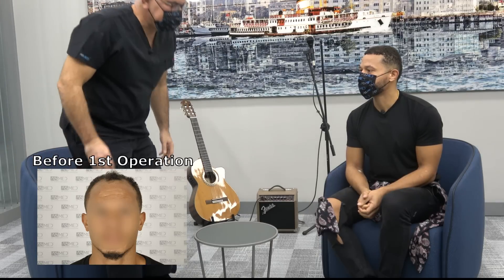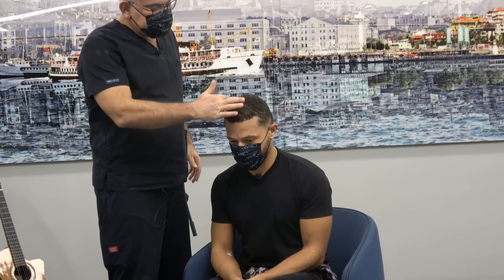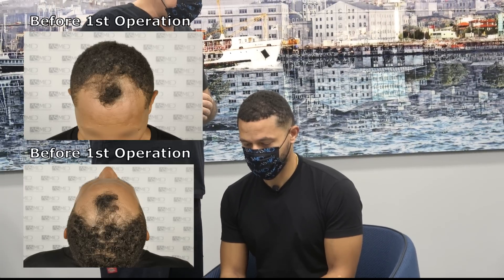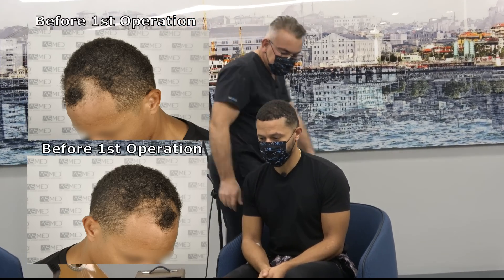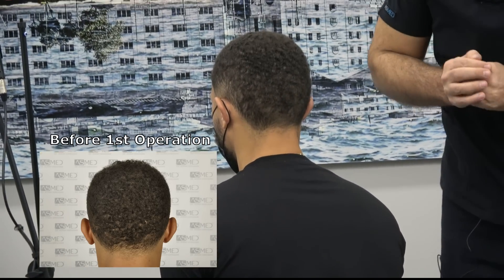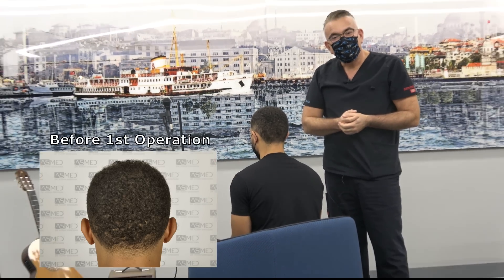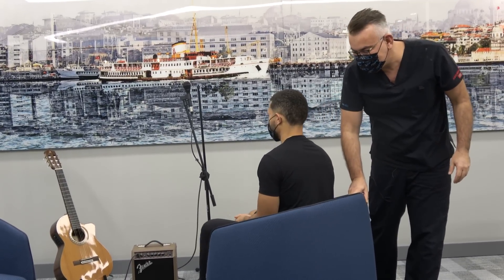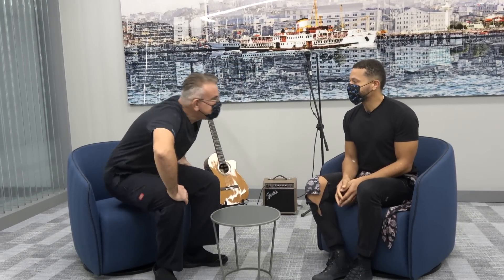Curly Hair (Manual FUE) Before&After - 4 Year Hair Transplant Result - ASMED - Dr. Koray Erdogan -